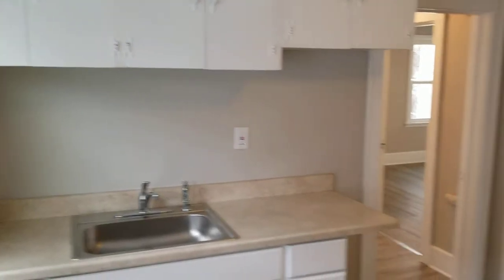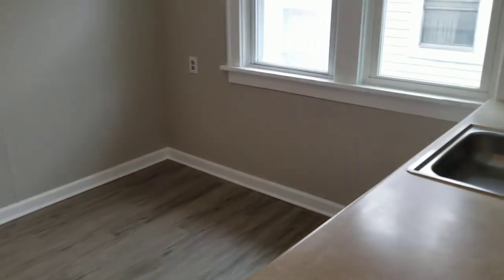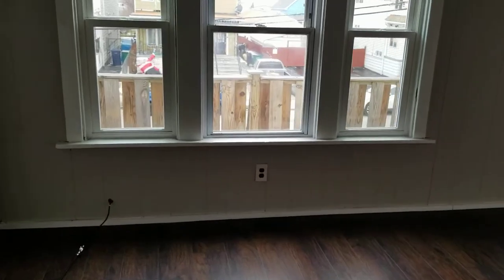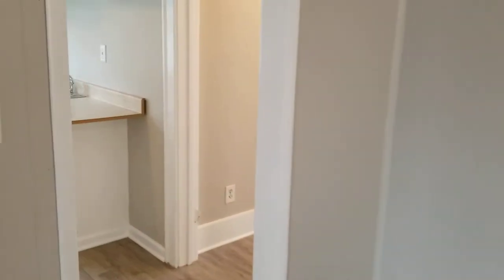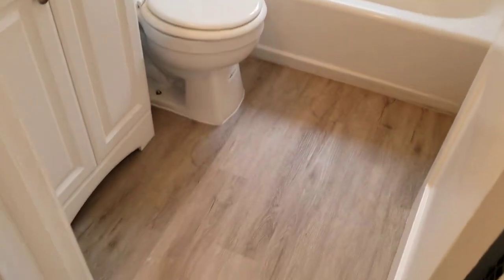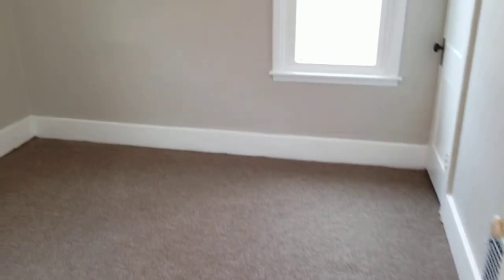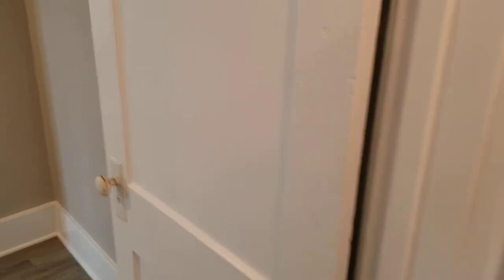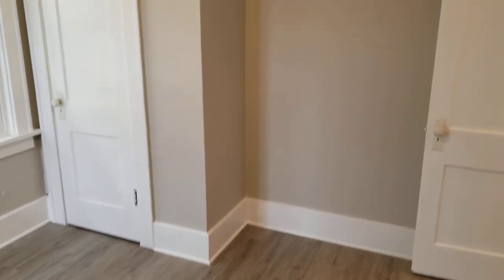Rental Listing: 325 Mystic St, Upper Apt, Buffalo, NY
Check out this updated 2 bedroom upper apartment in South Buffalo!  Kitchen includes TONS of cabinet space, all new counters and flooring, and gas stove hookup.  Off the living room, you have a spacious dining room and bright and sunny living room!  Updated bathroom.  New vinyl plank flooring in kitchen, hall, bathroom, and one bedroom.  Second bedroom features carpet.  Both bedrooms as well as the living room feature closets.  All vinyl windows throughout the home for increased energy savings!  Washer and dryer hookups are available in the basement.  On street parking.

Tenant pays electric and gas, handles snow.  Landlord provides water, lawn care.

Room Dimensions (to be verified by renter):
Kitchen: 11'  x 10' 6"
Living Room: 17’ 6” x 12'
Dining Room:  11’ 6” x 11’ 6”
Bedroom 1: 11' x 10' 6” + Closet
Bedroom 2: 10' x 9' 6" + Closet
Bathroom 1: 6' 6” x 5'

Offered by Andrew Schultz, Principal Broker, Own Buffalo Inc.

New episodes of Ask a Property Manager go live every Wednesday!  Catch it live on FaceBook at 10AM EST or later the same day on YouTube.

We love helping Buffalo NY area investment property owners grow their wealth with investment real estate!  We provide investment property sales, property management, property maintenance, consulting, and so much more!

Send us something!
Own Buffalo, Inc.

Own Buffalo, Inc. is a licensed real estate brokerage in the State of New York.  The content posted on this channel does not constitute legal, financial or advice.  Own Buffalo, Inc. and its affiliates do not make any warranties or representations with respect to the content, quality, accuracy or completeness of any information or materials contained in this video.  Talk to your team of professionals about your specific situation before making any decisions based on a video you watched on the internet!